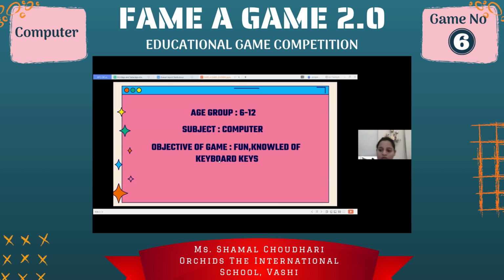Educational Game for Teaching Computer by Ms. Shamal Choudhari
FAME-A-GAME, the National level- Inter-School competition for all teachers. It is an educational game competition

This Game is about Learning How to use Keyboard keys with the help of Fun-Game

Presented By: Ms. Shamal Choudhari
Orchids The Internation School, Vashi